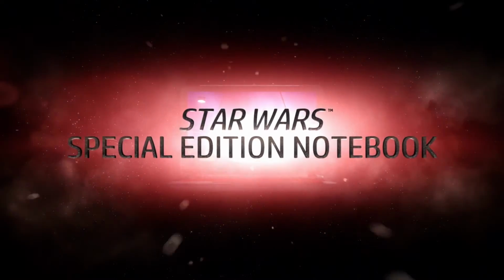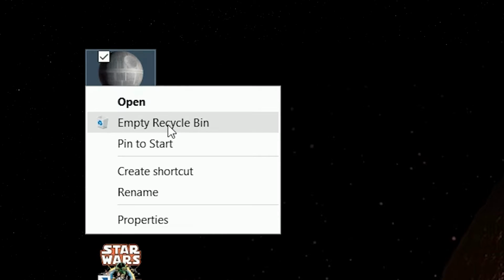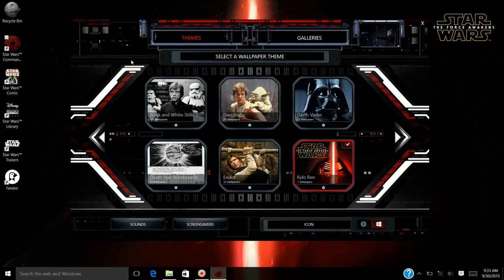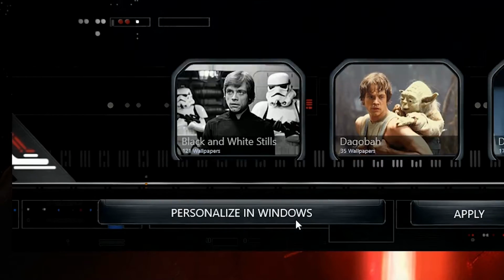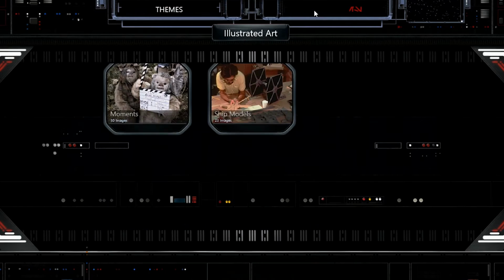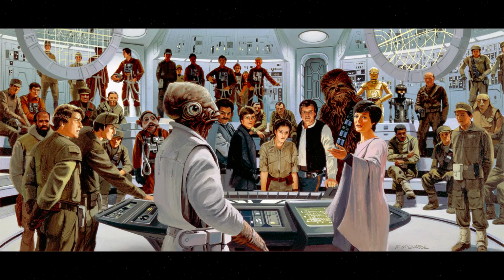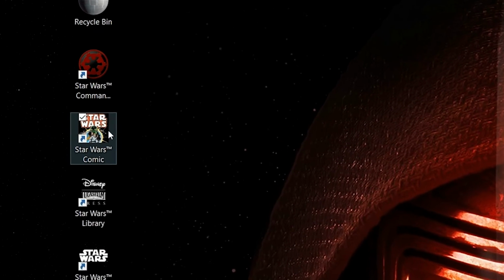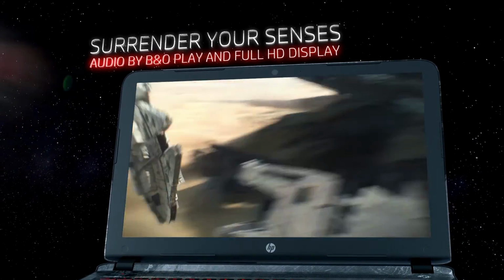HP Star Wars Special Edition Notebook - Demo Video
Schau dir genau an, was in der HP Star Wars Special Edition steckt.

Das Special Edition Notebook kommt mit einer Kommando-Zentrale-Software. Das heißt: heiß begehrte Inhalte aus den Star Wars-Archiven! Entfessle die Dunkle Seite der Macht. Entdecke die Stärke des HP Special Edition Notebooks: ein Full-HD-Display, Intel® Core™ Prozessoren, eine rot hintergrundbeleuchtete Tastatur, Audio by B&O PLAY und ein Design, das von der Dunkle Seite inspiriert ist.

HP Deutschland GmbH ist ein IT-Anbieter mit einem umfassenden Technologieangebot für Privatpersonen, Unternehmen jeder Größe & öffentliche Auftraggeber.

Die Produktfamilien von HP: HP Chromebook, HP DesignJet, HP Deskjet, HP EliteBook, HP EliteDesk, HP ElitePad, HP ENVY, HP Essential, HP Laserjet, HP Officejet, HP Omni, HP Pavillion, HP Photosmart HP ProBook, HP ProDesk, HP Slate, HP Spectre, HP Stream, HP Tablet, HP Workstations & HP Zbook.